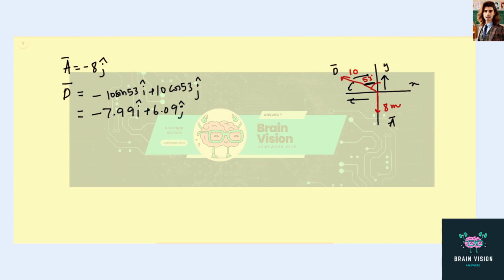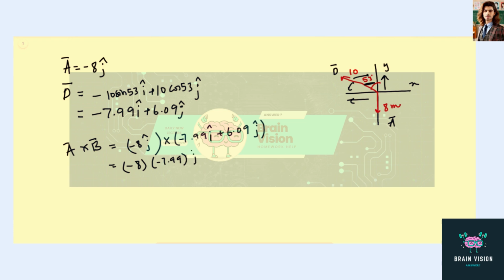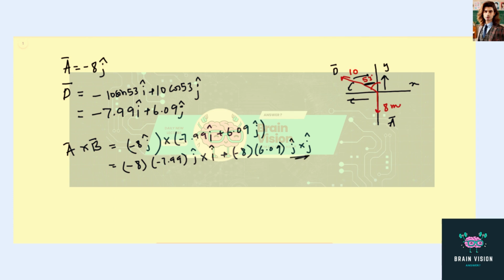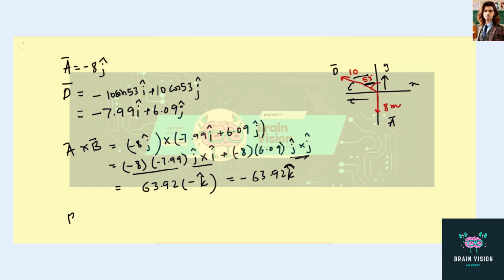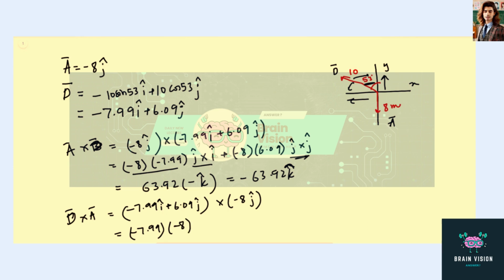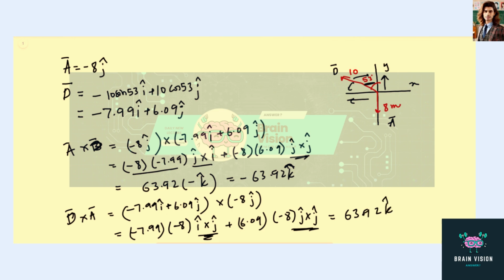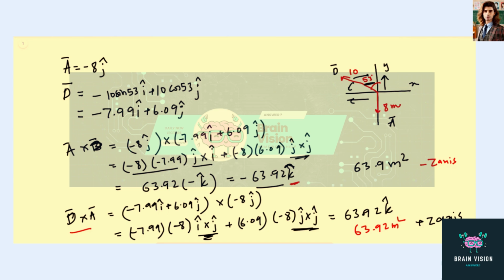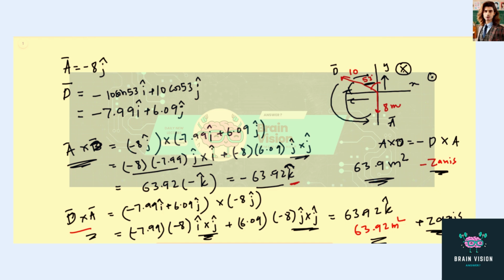[Physics] For the two vectors in Fig E1 24, find the magnitude and direction of a the vector